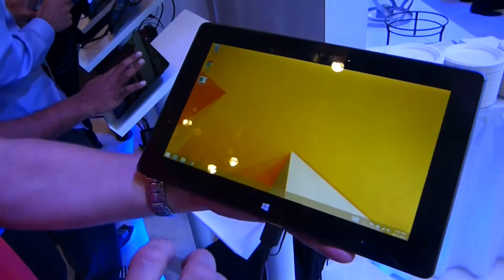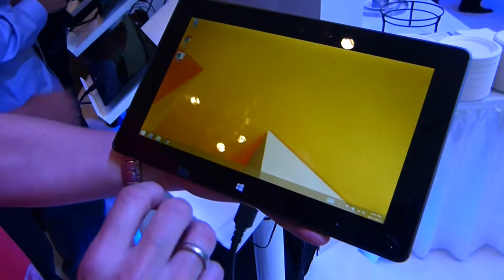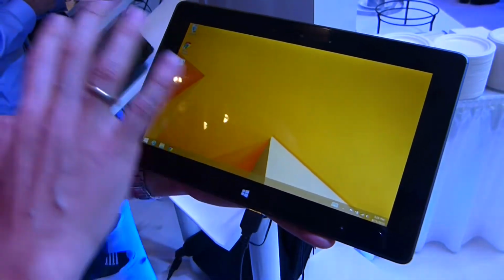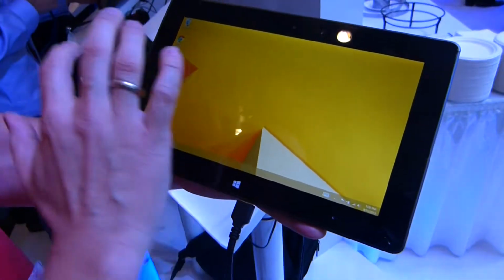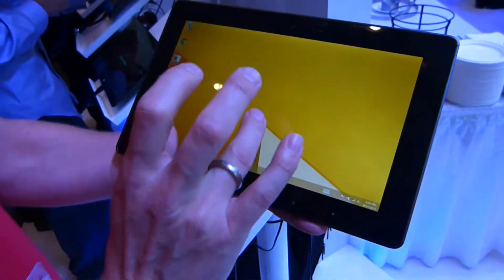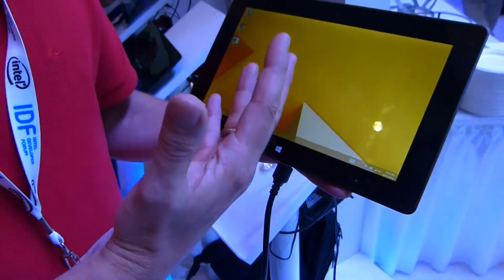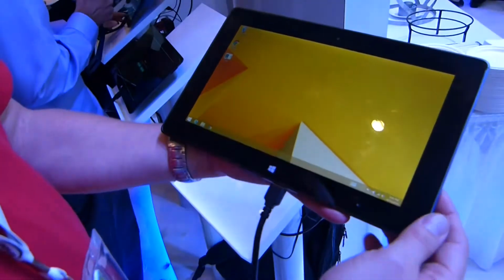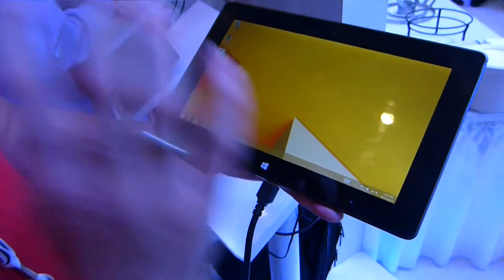Baytrail Windows Reference Design Hands On by Chippy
for more. The T100 will be available on Oct 18th for $349 (32GB) and $399 (64GB)